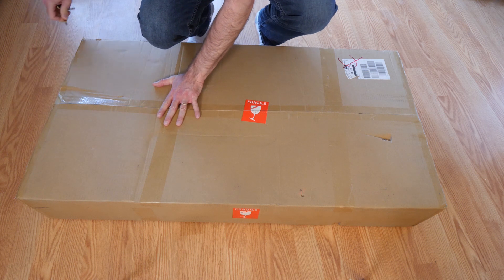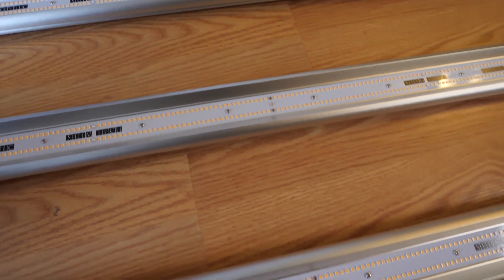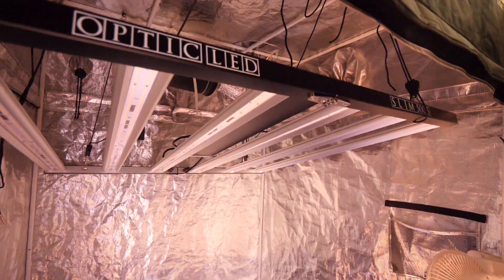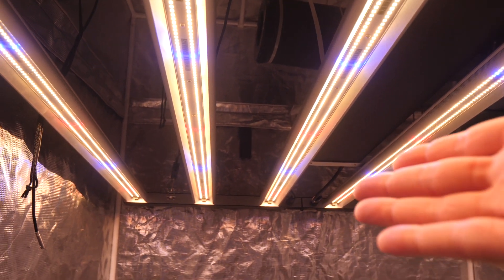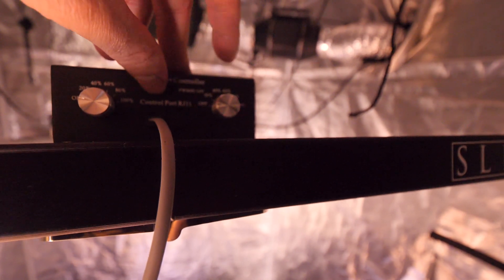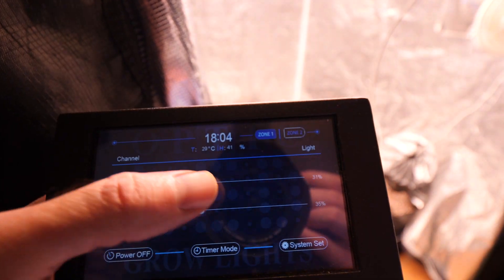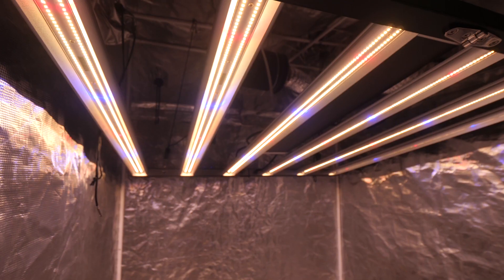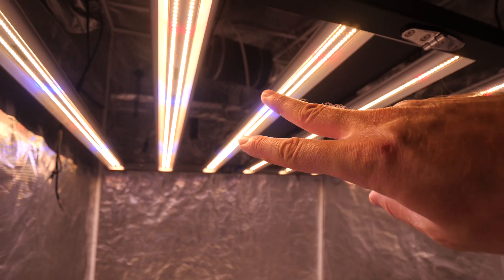SLIM 500S UNBOXING AND REVIEW